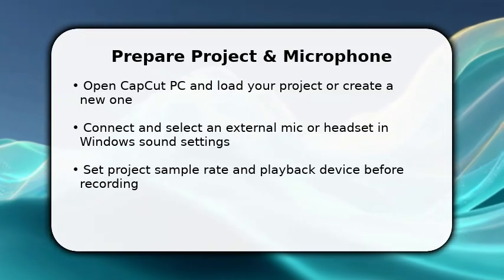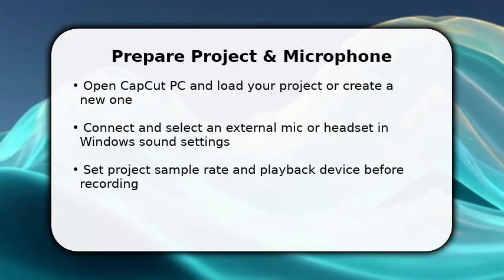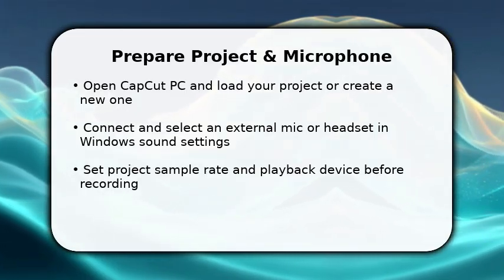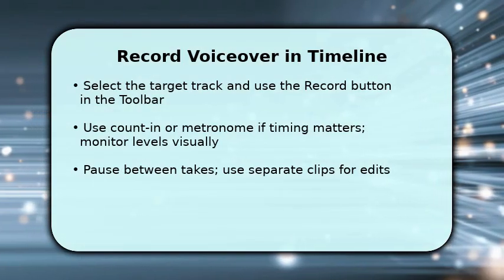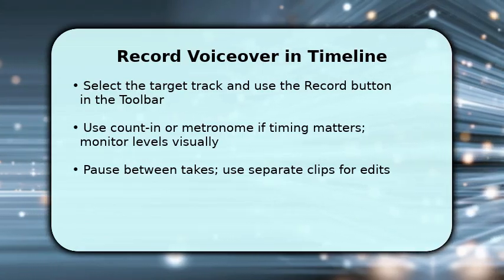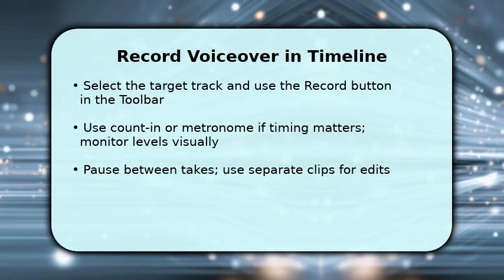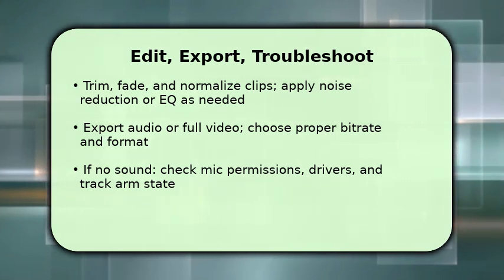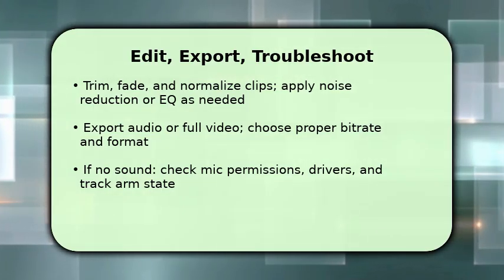How to Voice Record on Capcut Pc - Step by Step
Learn the essential steps to voice record on Capcut PC in this detailed guide. From setting up your microphone and audio settings, selecting recording software options, capturing high-quality sound clips for projects or podcasts, all explained with clear instructions.